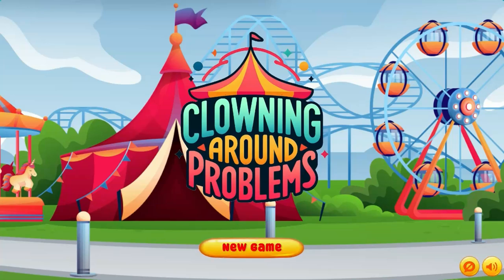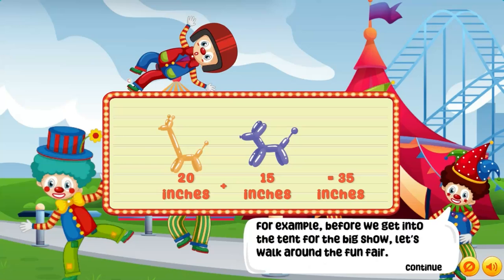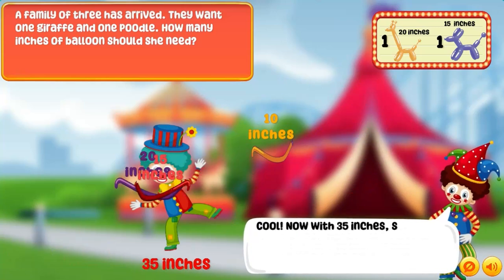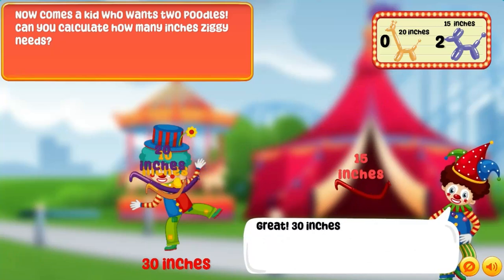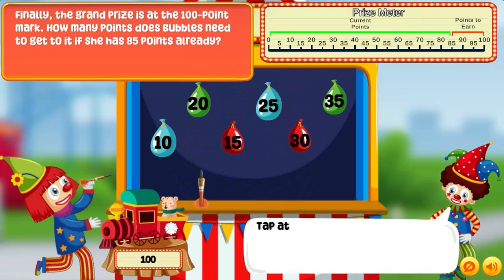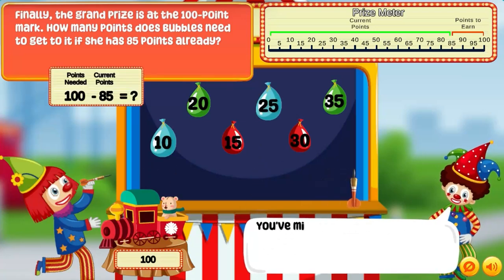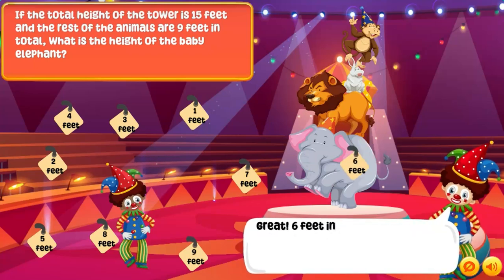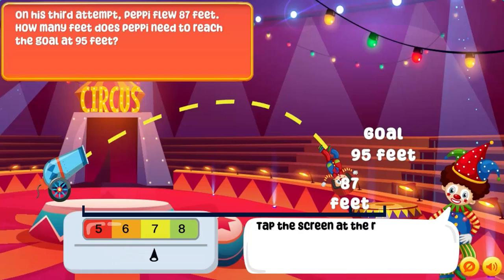EDU GAMES - Clowning Around Problems Edu Game Legends of Learning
Work completed for Legends of Learning showcasing educational games for students.